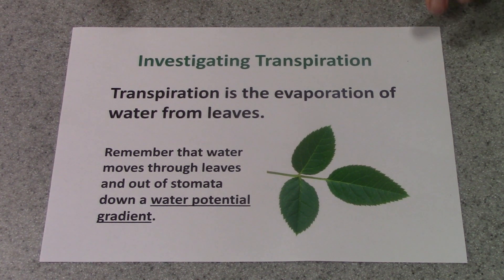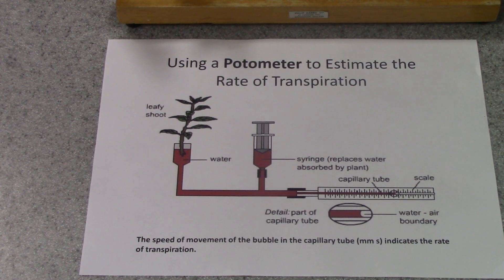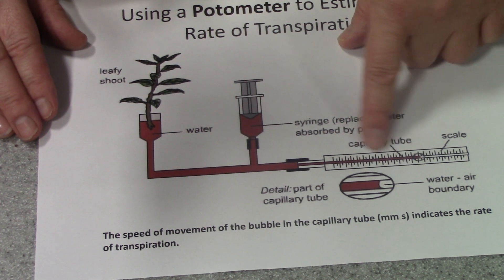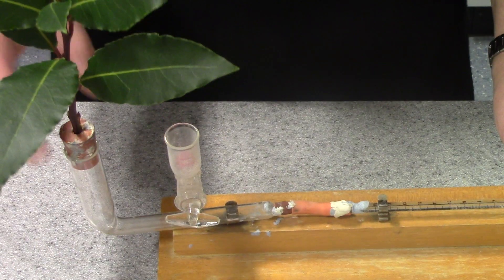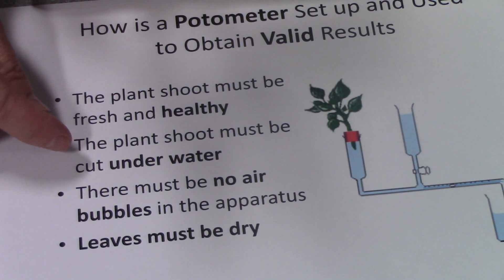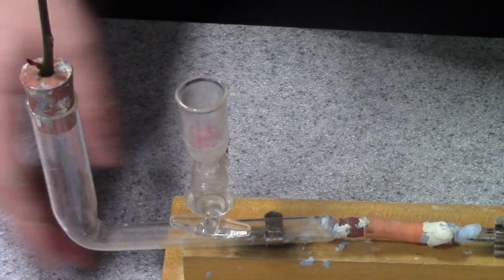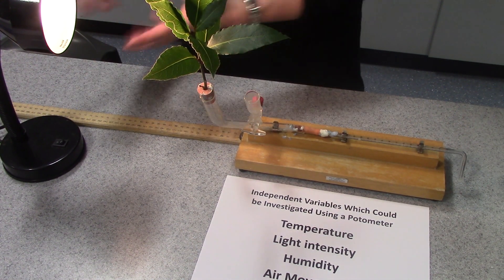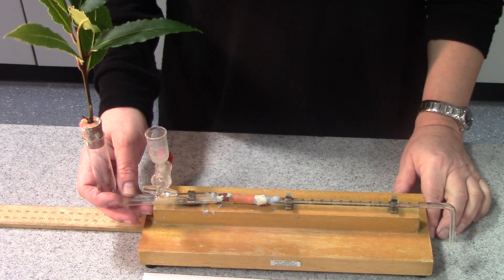Potometer Transpiration Investigations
Using a Potometer to investigate the rate of transpiration. Useful as a flipped lesson where students are asked to watch the video and answer a worksheet with questions related to the video.